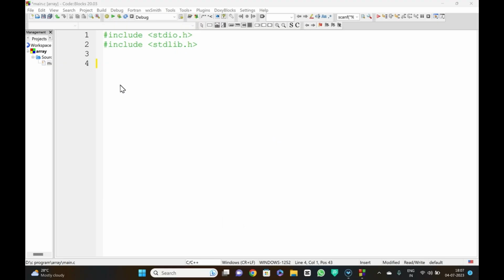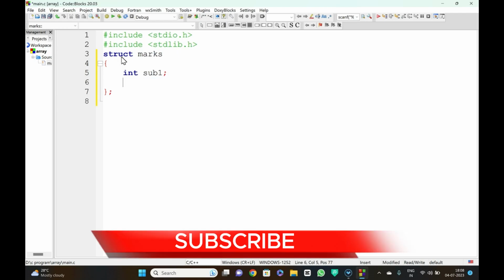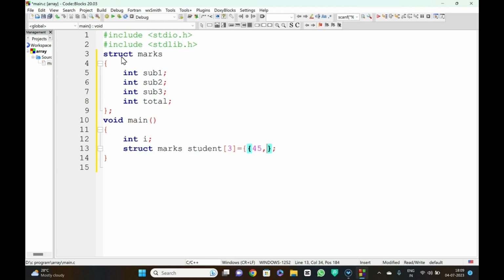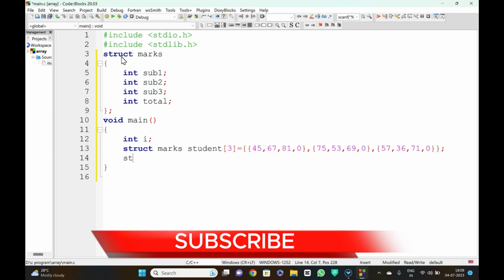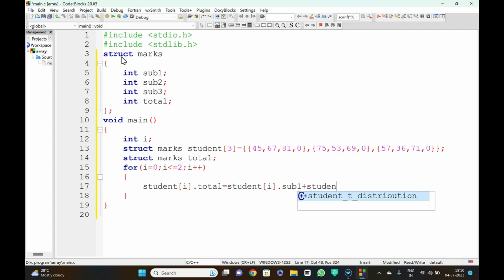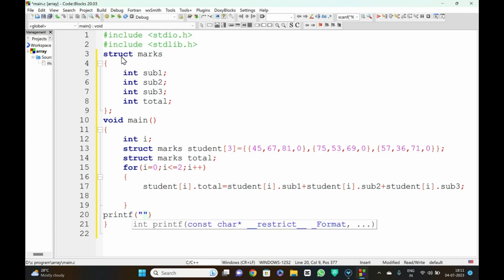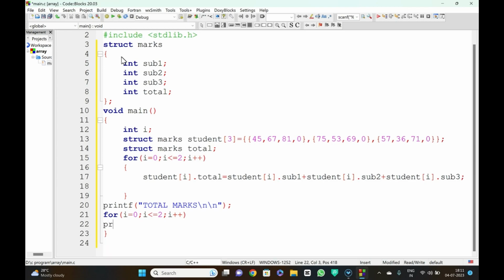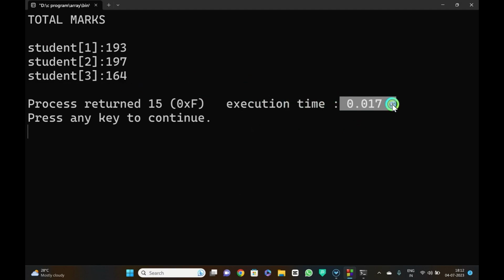ARRAY OF STRUCTURES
An array of structures in C can be defined as the collection of multiple structures variables where each variable contains information about different entities.
The array of structures in C are used to store information about multiple entities of different data types.
The array of structures is also known as the collection of structures.
In this array of structure program we are calculating the students total marks.
CLICK BELL BUTTON
Do follow